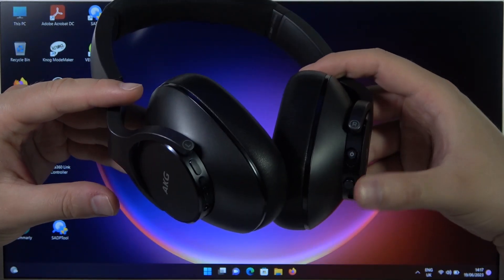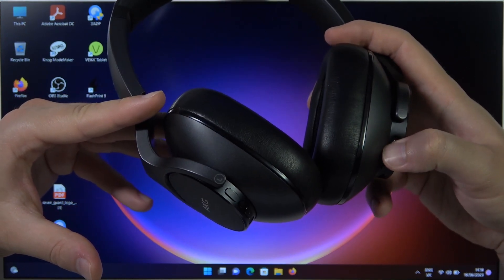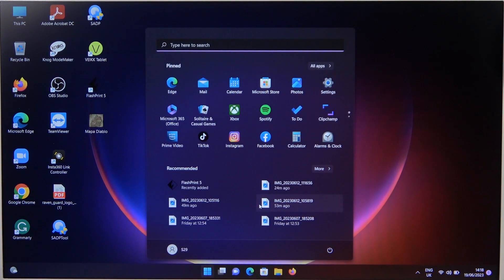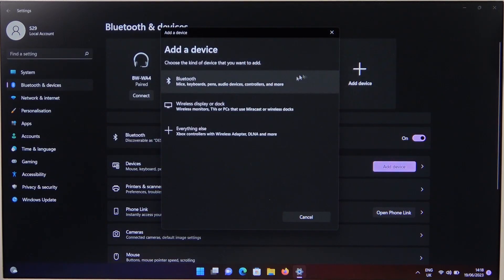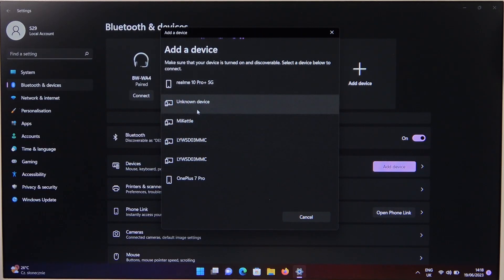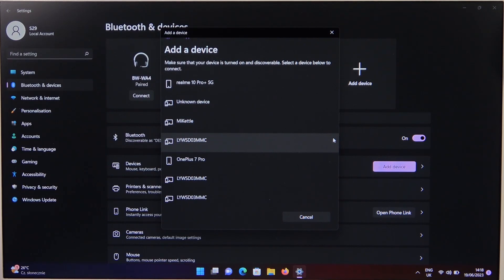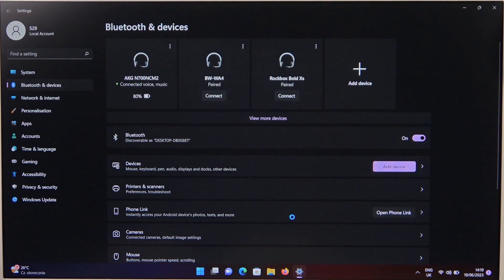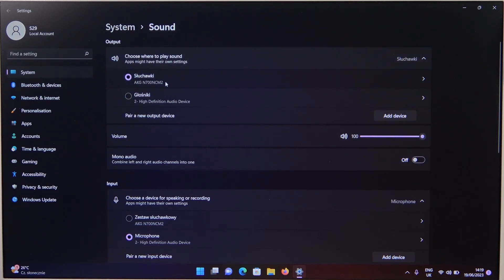How to Pair AKG N700NC M2 Headphones with any Windows PC & Laptop?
In this tutorial video, you will learn how to pair your AKG N700NC M2 headphones with any Windows PC. Whether you want to enjoy music, watch movies, or have a seamless audio experience, this step-by-step guide will help you connect your AKG N700NC M2 headphones to your Windows PC effortlessly.

How to connect AKG N700NC M2 headphones to a Windows PC?
How to pair AKG N700NC M2 headphones with a Windows computer?
How to establish a wireless connection between AKG N700NC M2 and Windows PC?
How to enable Bluetooth on a Windows PC to pair with AKG N700NC M2?